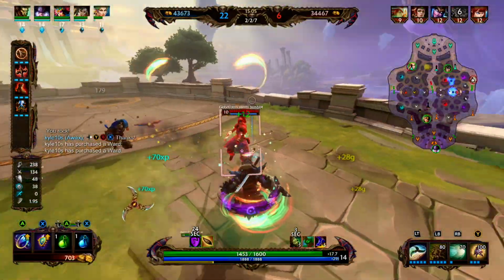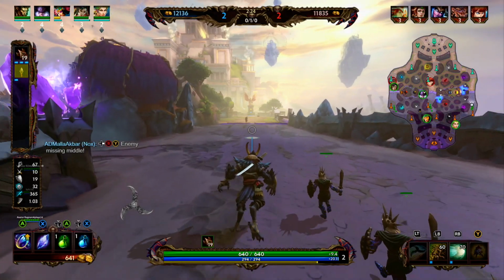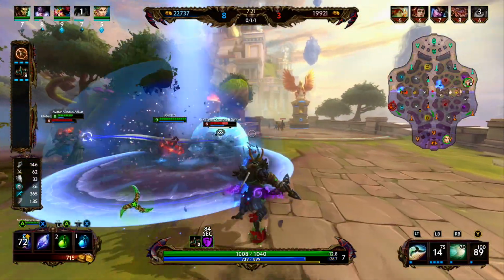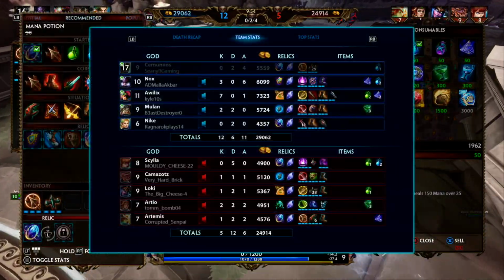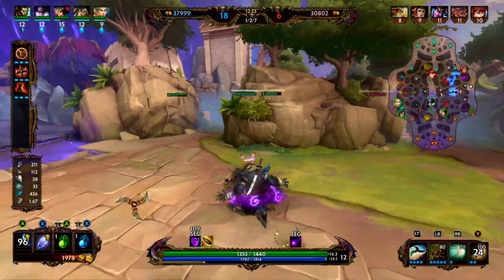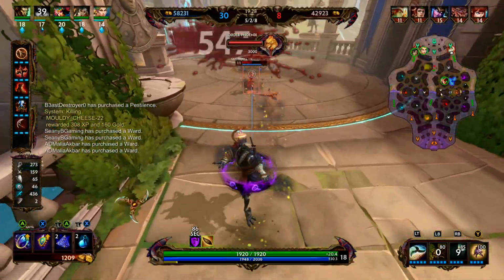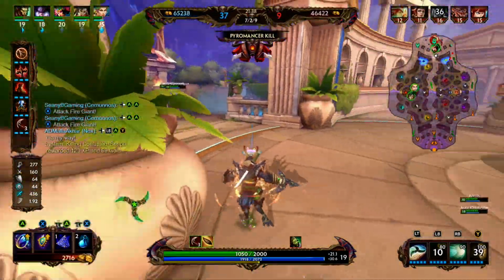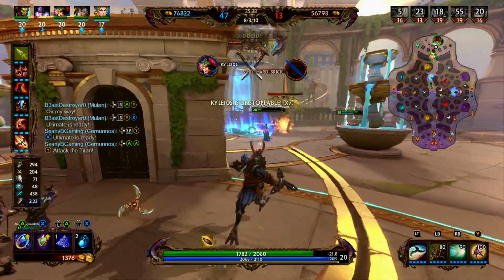SMITE HOW TO BUILD CERNUNNOS - Cernunnos Carry + How To + Guide (Season 7 Conquest) 2020 Great Tengu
Cernunnos is a all around solid hunter. He can be built as an ability hunter or a basic attack based hunter.  Cernunnos' 1 cycles between season providing different buffs or debuffs, Cernunnos' 2 is a line attack that root enemies, Cernunnos' 3 is a dash that deals damage, and Cernunnos' ultimate transforms enemies into boars, silencing them and slowing them.  I had a good game playing Cernunnos Carry in Smite Season 7 conquest. I hope you enjoyed the video!  Let me know your thoughts on this game. I hope you enjoy the gameplay and be sure to stop by again for more videos! Let me know which god you want to see played next.

CERNUNNOS CARRY BUILD - FULL BUILD:
Starter Item - Hunter's Blessing
1st Item - Transcendence
2nd Item - Ninja Tabi
3rd Item - Asi
4th Item - Rage
5th Item - Atalanta's Bow
6th Item - Qin's Sias
Sell boots for -  Deathbringer or Wind Demon